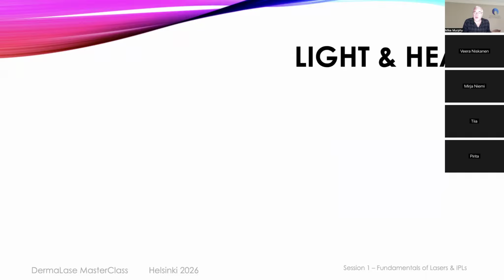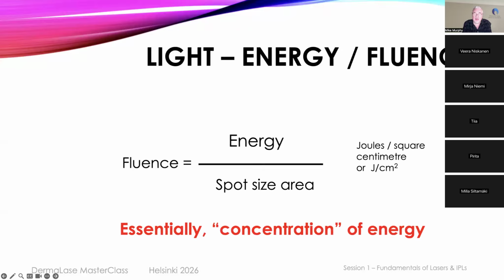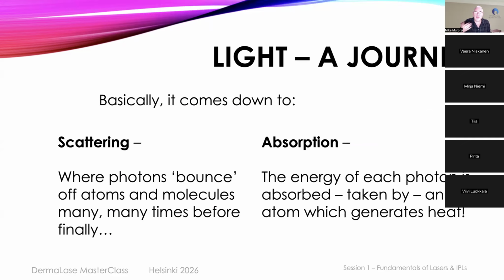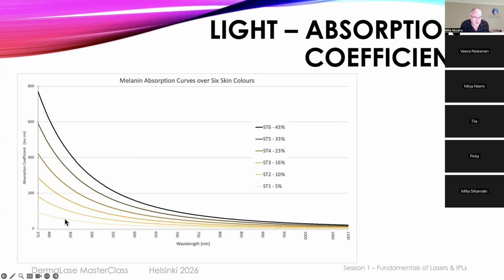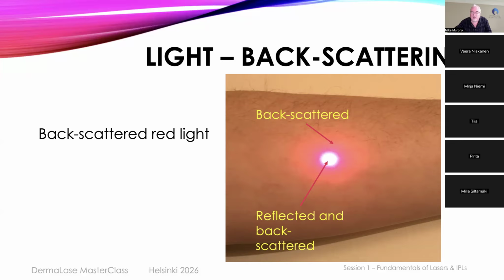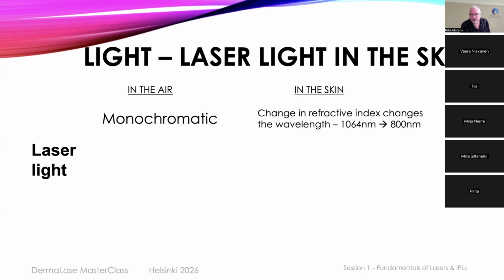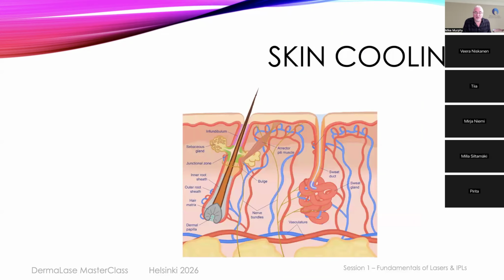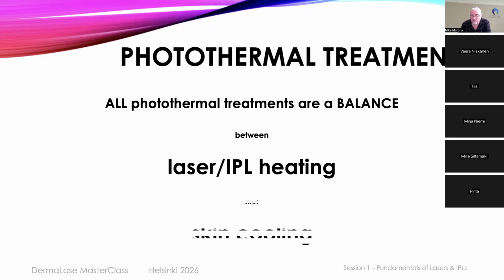Day1 Session1 Fundamentals of Lasers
In this session we discuss the basics of lasers and their terms and expressions